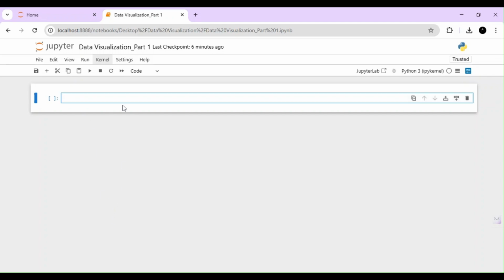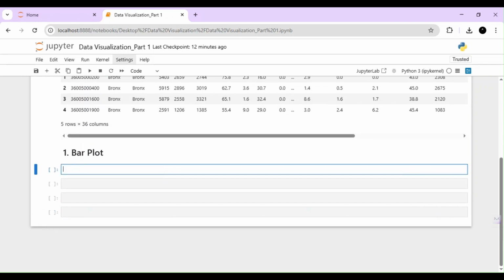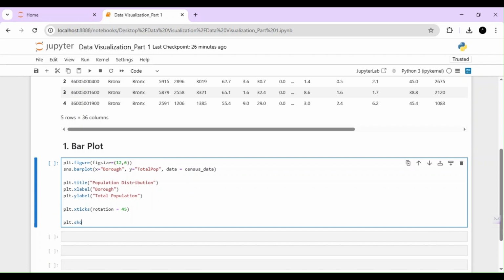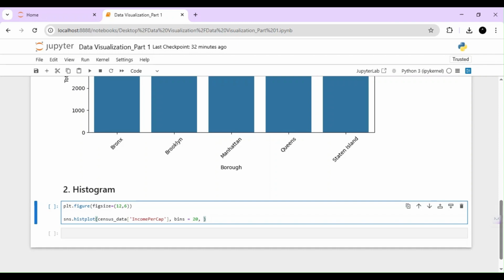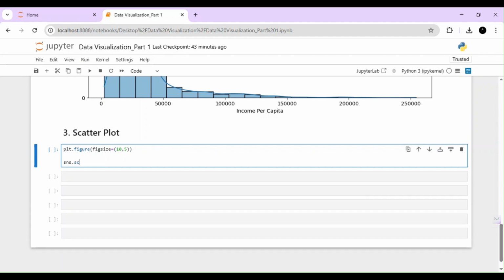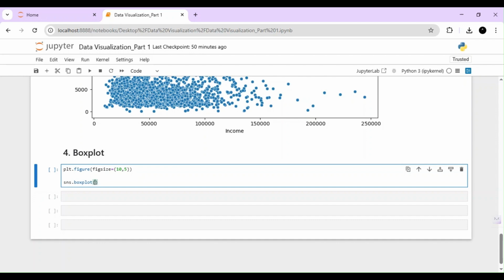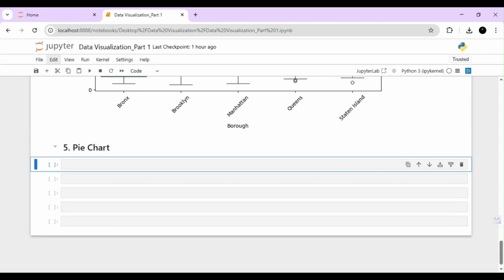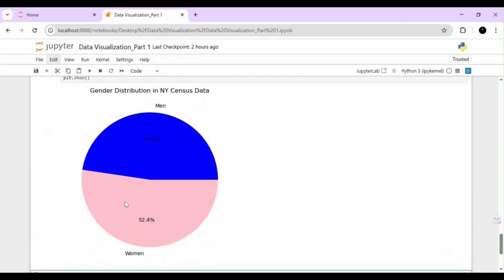8. Data Visualization – Part 1 | Data Preprocessing in Machine Learning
Welcome to Codersarts, where we dive deep into the world of data science, machine learning, and AI! Whether you’re an aspiring data analyst or an experienced professional, our tutorials and breakdowns will help you master essential data skills—from cleaning and preprocessing your datasets to building and visualizing powerful machine learning models.

data analysis, data cleaning, Python, AI, analytics, data wrangling,
data transformation, data pipeline, data exploration, tutorial,
beginner-friendly, technology education, coding, ML algorithms,
data-driven decisions, data engineering